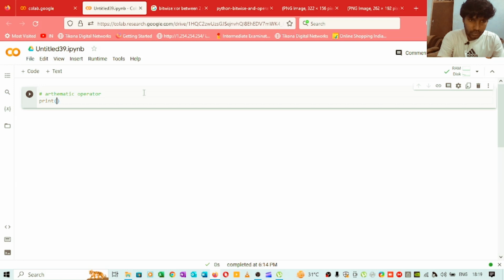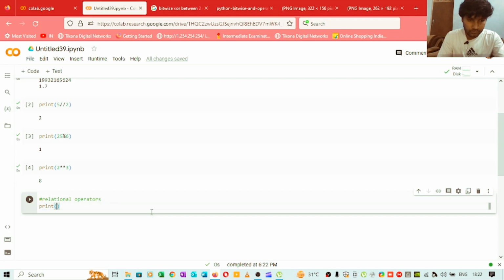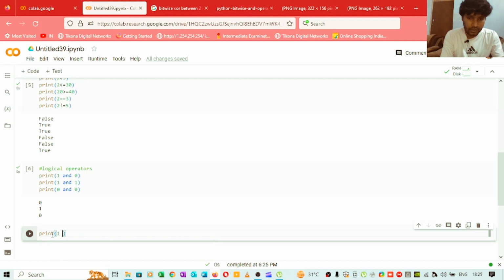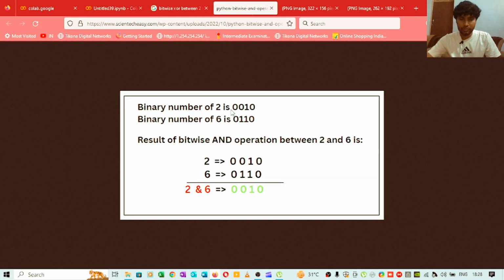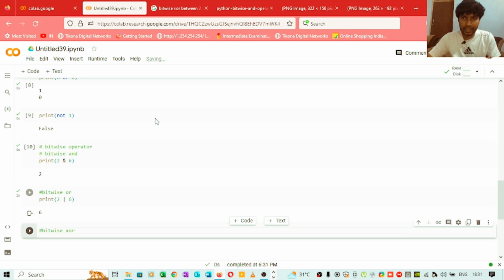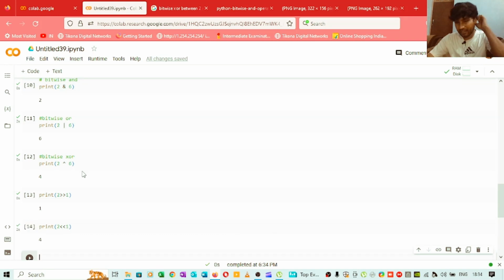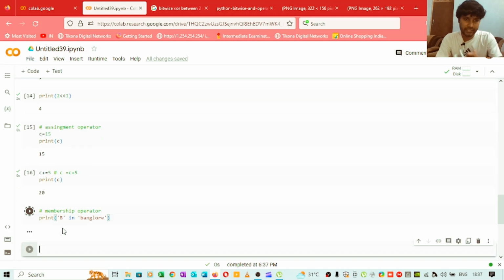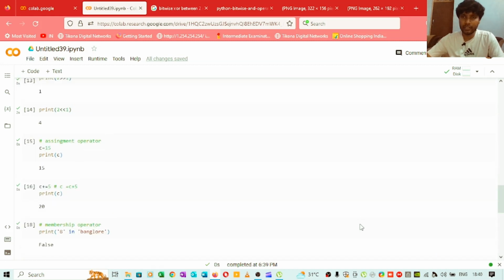Python Operators | Data Science Program 2023 | Future4.0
- Learn about different operators in python.
- Arithmetic operators
- Relational operators
-Logical operators
- Bitwise operators
-  Assignment operator
- Membership operators
Learn Data Science on this YouTube channel Future4.0